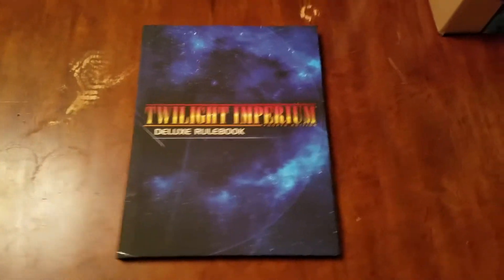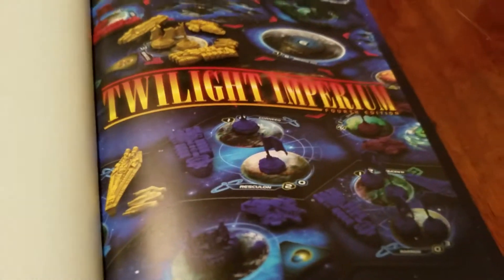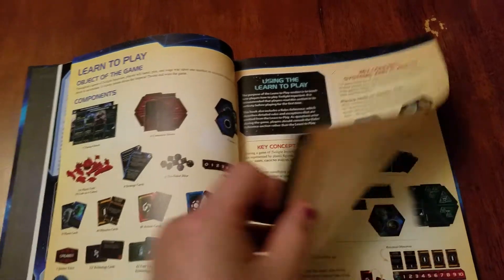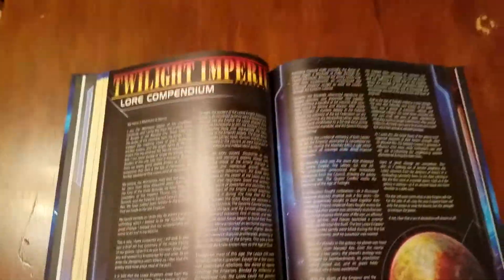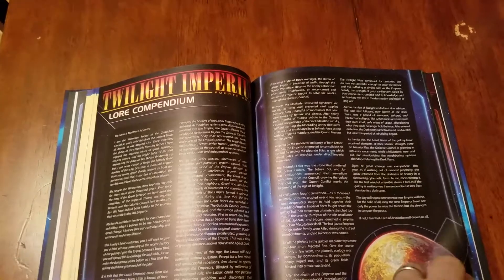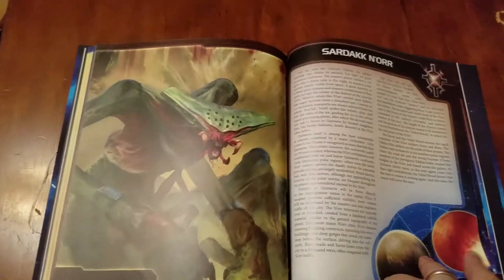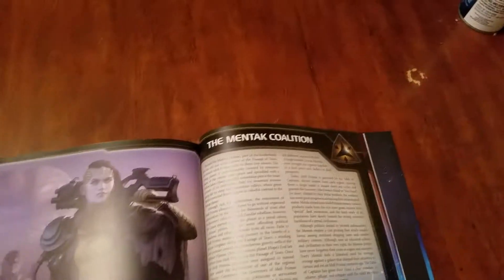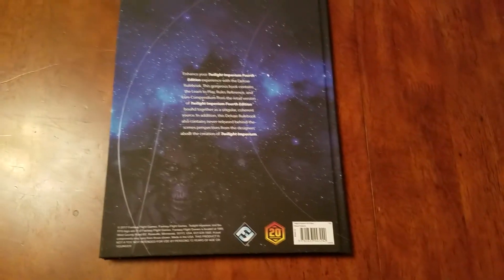Twilight Imperium 4 Deluxe Rulebook unboxing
The TI4 deluxe rulebook and art prints